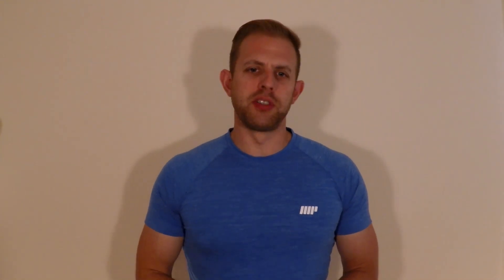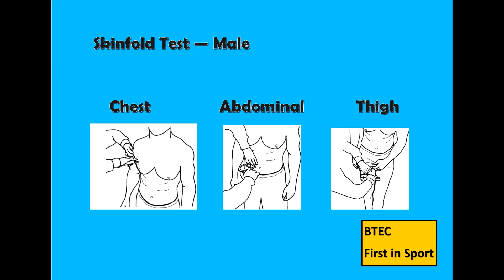BTEC PE - Body Composition Tests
Recommended Revision Guide

Unit 1: Fitness for Sport and Exercise

Body Composition Testing

There are three body composition tests you need to know for this course.
The BMI, BIA and skinfold tests.

BMI

The body mass index provides a simple measure of body fat and can signify if a subject is overweight.  The validity of the test for sports performers is questionable as it does not take into account muscle mass of the athlete, for example a muscular rugby forward would probably come out as overweight or obese.

Participants measure their height and weight and then complete the following calculations.

The participant uses this equation to calculate their BMI and then compare it the normative data table.
Body weight in kg divided by height in m x height.

The Bioelectrical Impedance Analysis test.

This test gives a prediction of body fat.  An electrical current is passed through the body and detects the difference between fat-free mass and fat mass.  Muscles, bones and connective tissues conduct electricity, but fat mass does not.  Therefore, if there is a weak electrical current it will equate to a higher percentage body fat.

The test only needs to place electrodes on the left hand and foot of the test subject, but there can be several problems with the validity of the test if the test is not conducted properly.

Participants must not exercise 12 hours prior to the test, cannot drink caffeine before the test and cannot eat or drink for 4 hours before the test.

The equipment is also expensive so is not always available to all athletes.

Skinfold Testing

Skinfold testing is another method for predicting percentage of body fat.  Using skinfold callipers test subjects will have three measurements taken from specific sites on the right hand side of the body
Males skinfold sites include the chest, the thigh and the abdomen, whilst females test tricep, suprailiac (hip), and thigh.

The tester will pinch the skin between the thumb and index finger, mark the site with a pen and then record the measurement with the skinfold callipers.  The measurement is performed three times and the average is used to compare on the nomogram.

A link to the test being performed is included in the description below.

So that summaries the three methods of assessing body composition.  Don’t forget why coaches and athletes would use these tests in parallel to a training programme.  Sports like boxing and martial arts have different weight divisions so a fighter will always have to keep an eye on their body composition leading up to competition.

In general, the lower a person’s percentage body fat the healthier and fitter they are, as people with higher a percentage body fat have a higher risk of developing cardiovascular diseases.